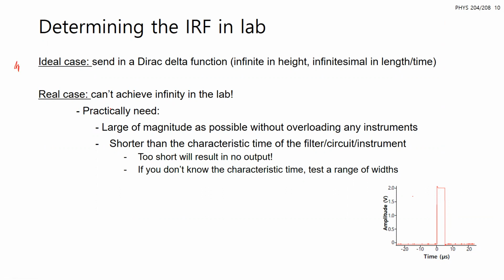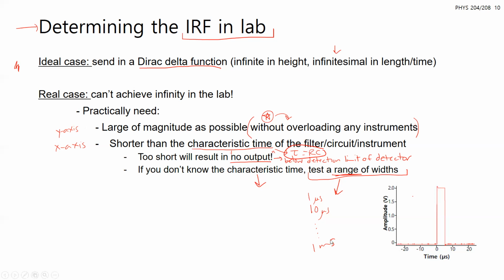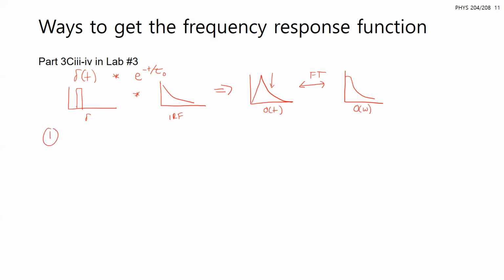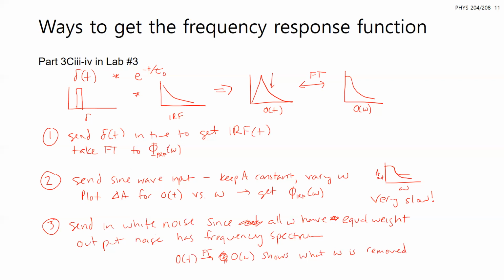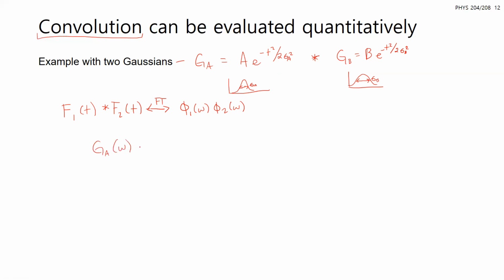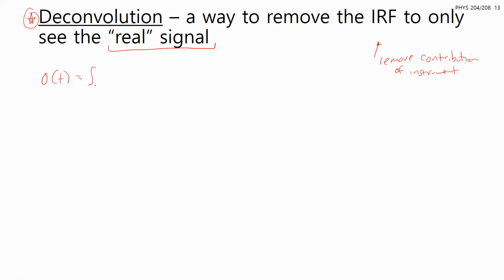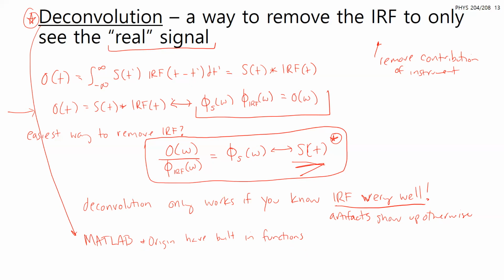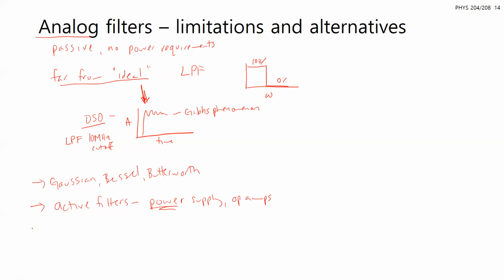20210308 - In-Class Lecture - Filters, Deconvolution (Part 2)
I got kicked off Zoom part way through the first part This is the continuation.